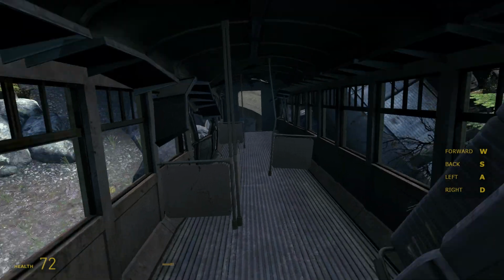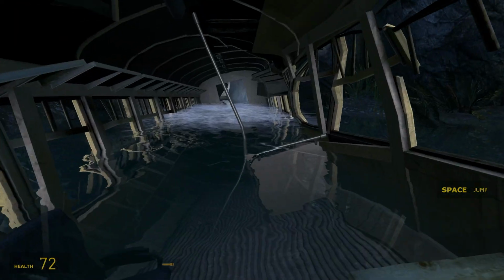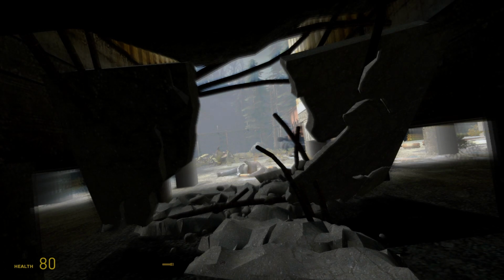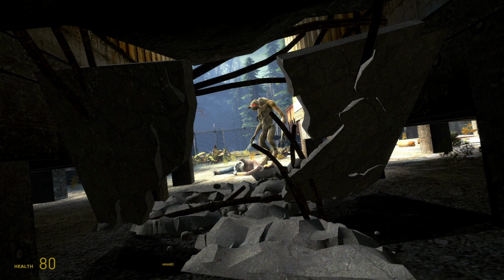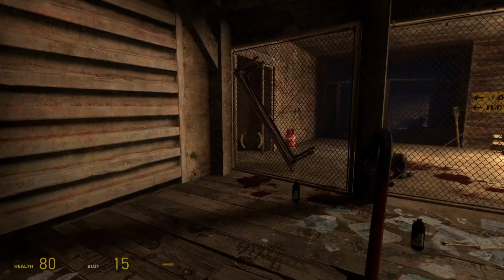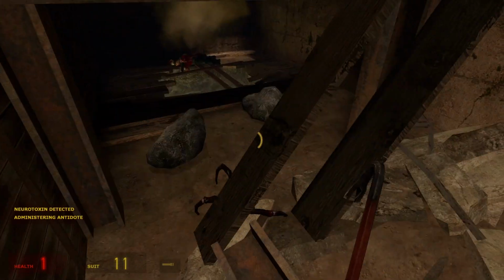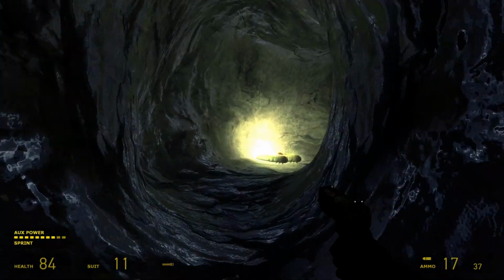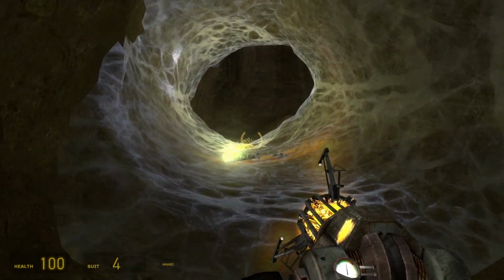IMMEDIATE AFTERMATH | Half-Life 2: Episode 2 | Part One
All Music made originally or licensed fully